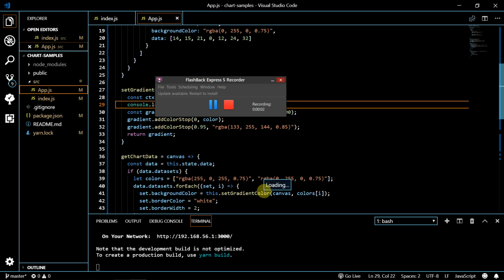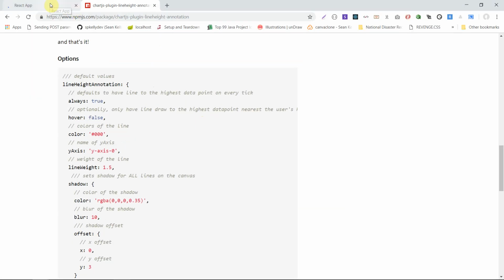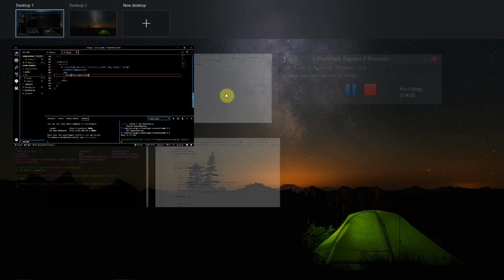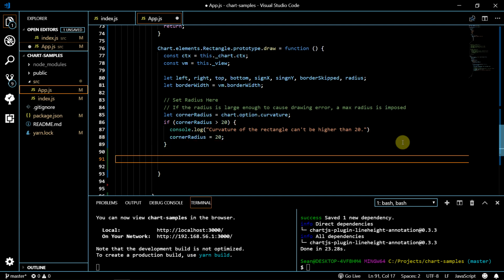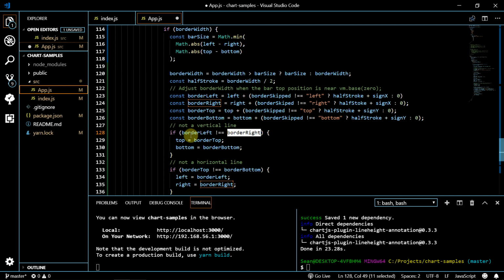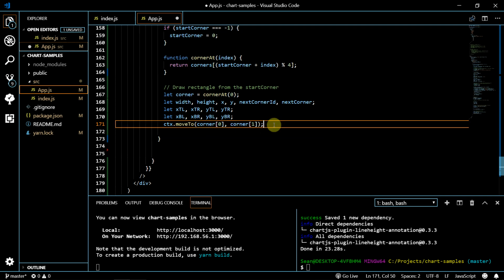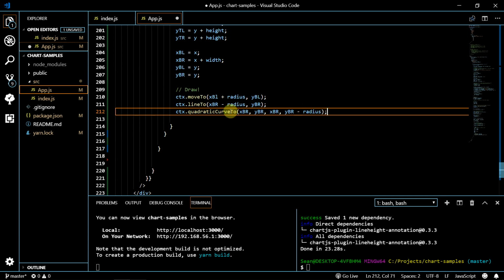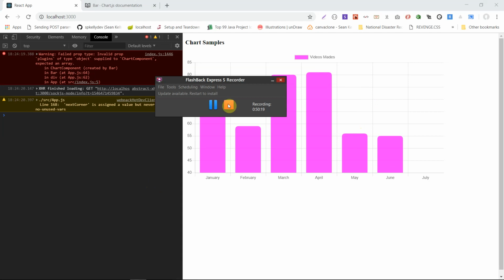Create Custom Charts with React and Chart.js | Tutorial 2 - Custom Plugin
In this long video, we are going to create our own custom plugin for Chart.js! The plugin is to create a border radius on bar charts, it sounds simple but it's more complicated on the canvas!